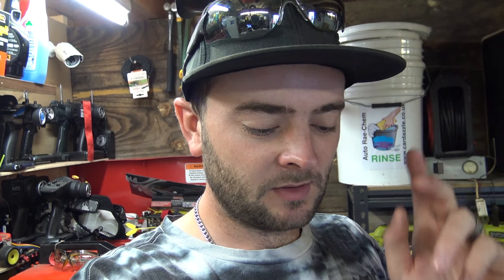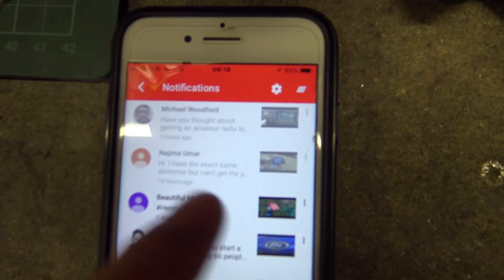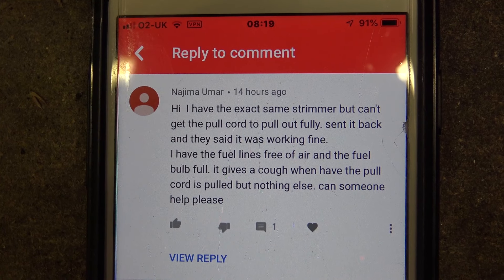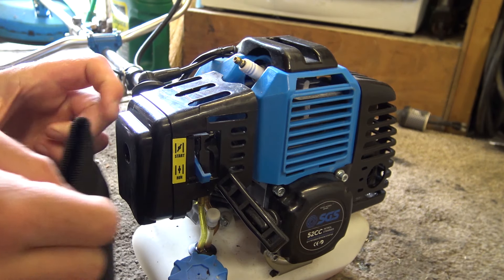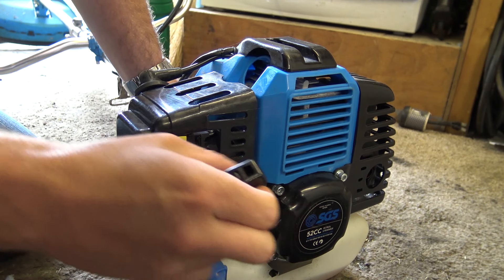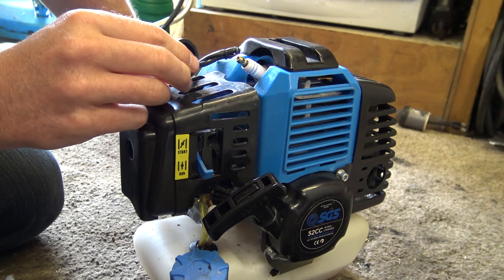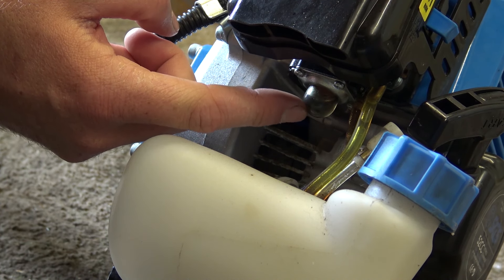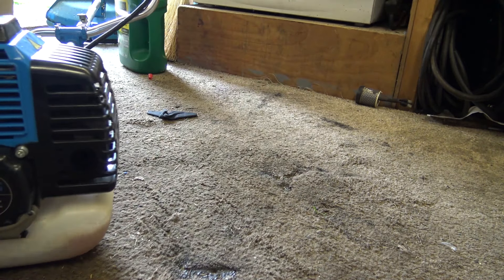SGS 52cc Strimmer Won't Start